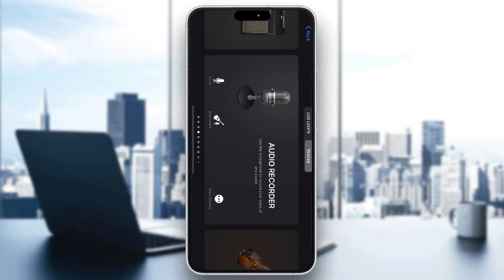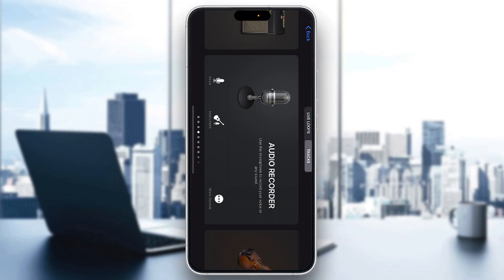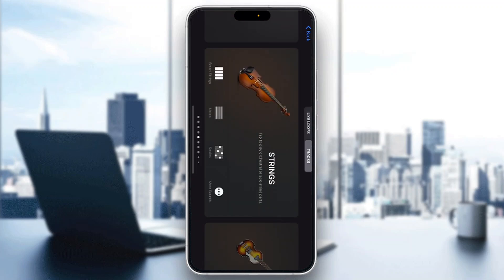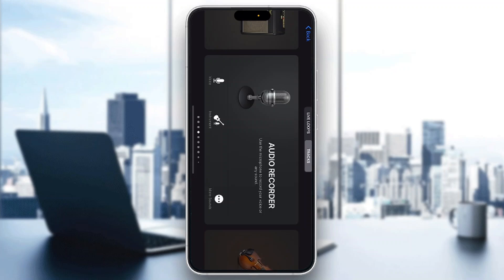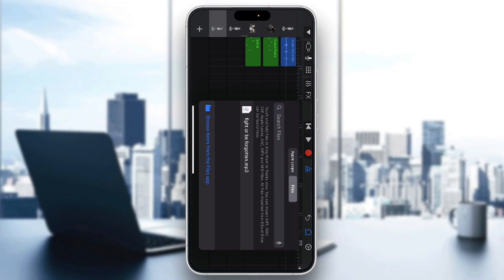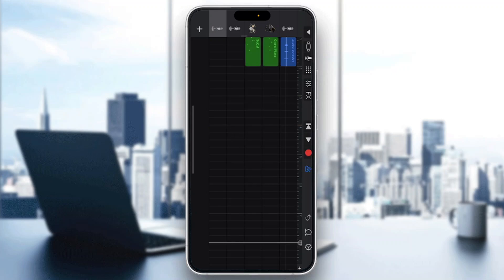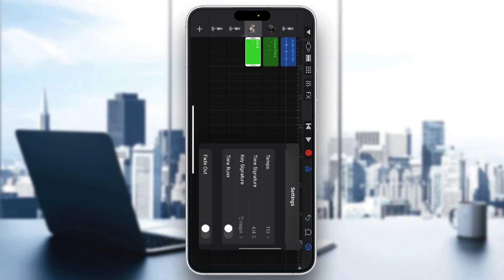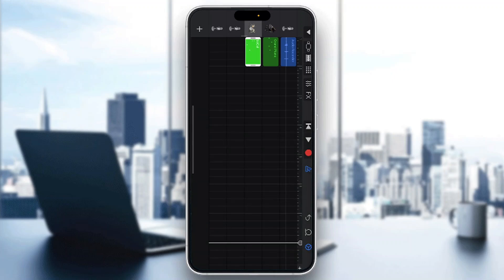How To Find Bpm Of A Song In GarageBand Tutorial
Today we talk about find bpm of a song in garageband,garageband tempo change,how to find bpm of a song